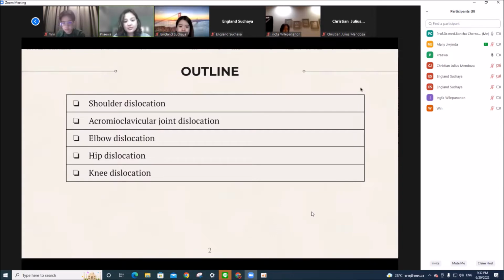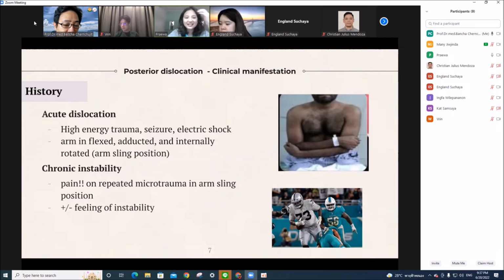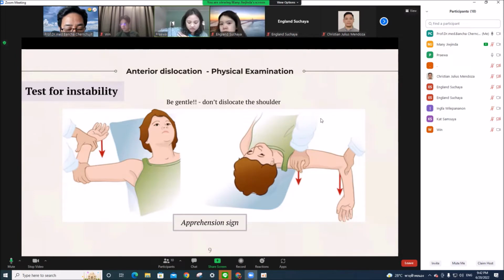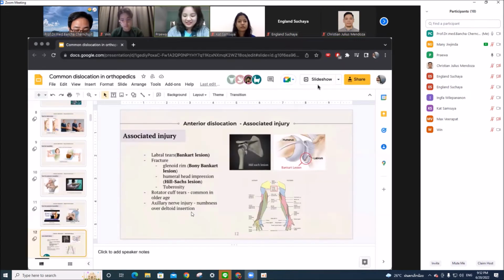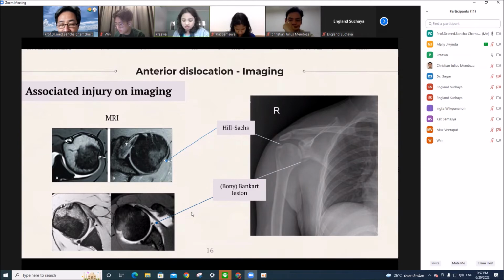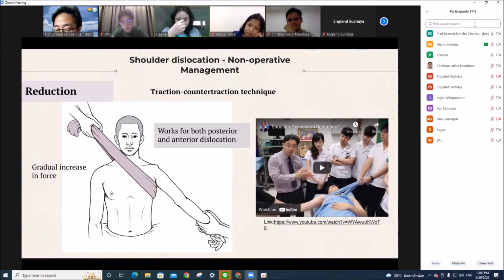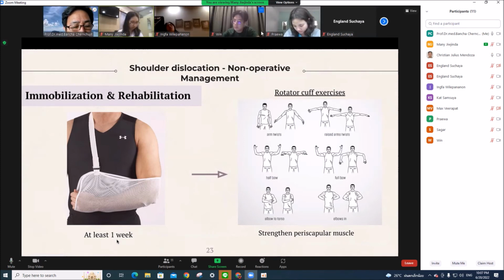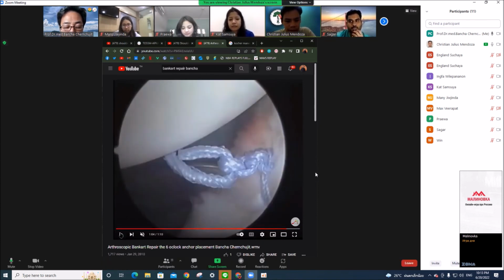Shoulder Dislocation: Practical Approach การรักษาภาวะข้อไหล่หลุด by Externแพรวา บัญชา ชื่นชูจิตต์ TU